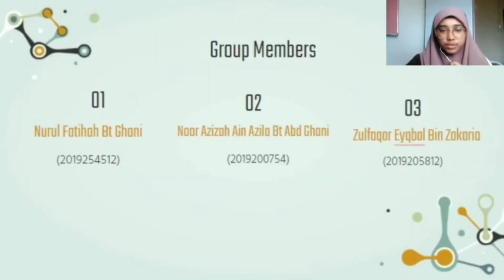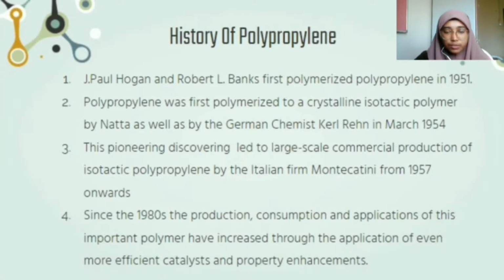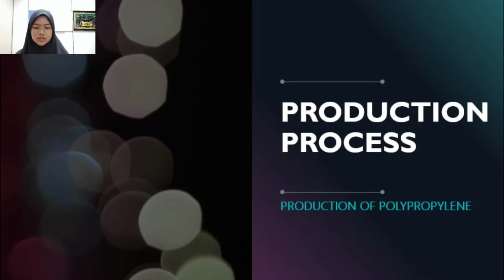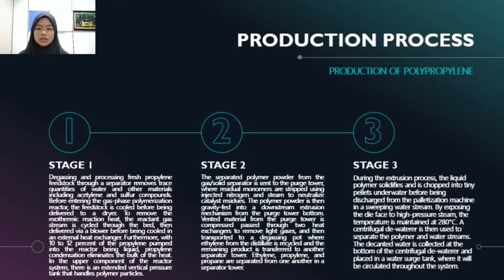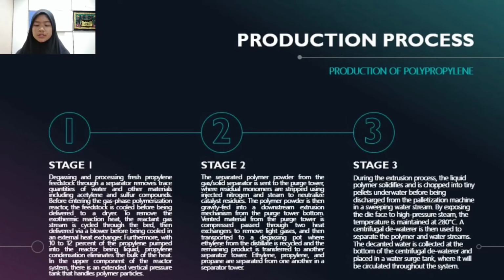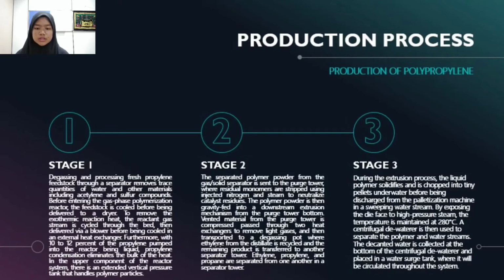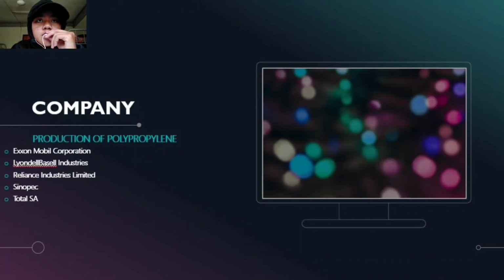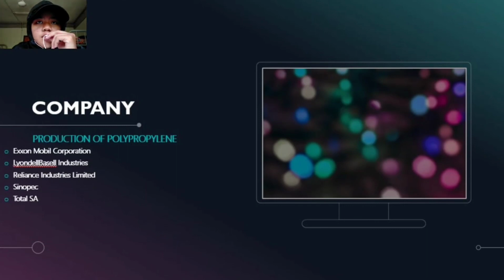EH110-5C MODULE 12 : PRODUCTION OF POLYPROPYLENE